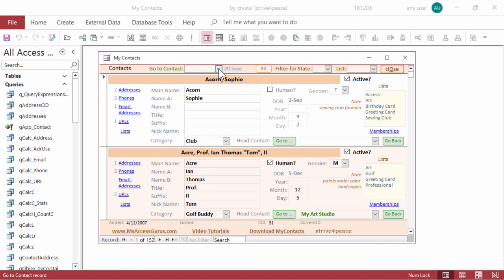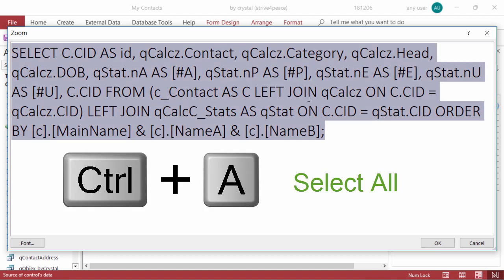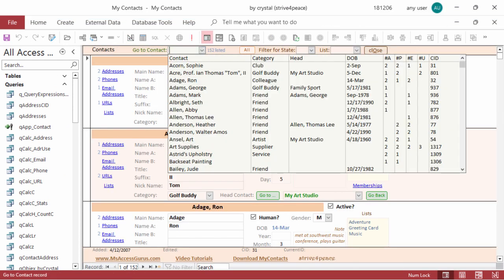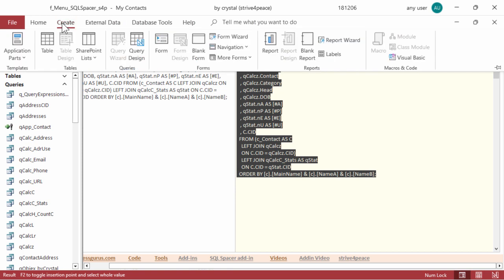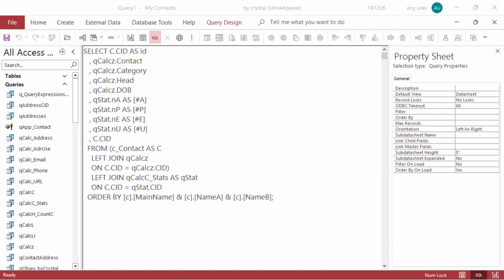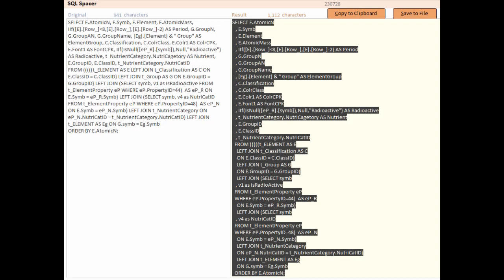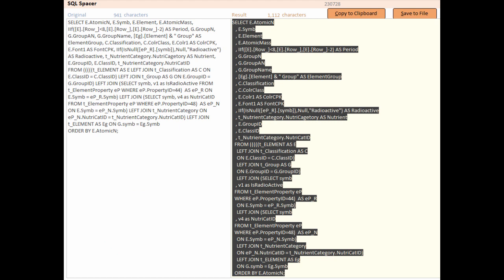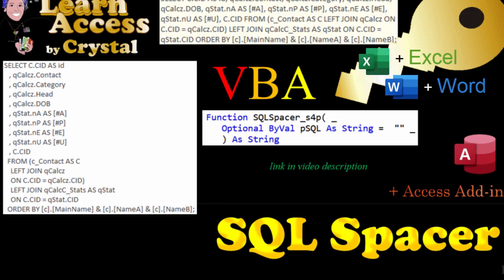SQL Spacer VBA and Access Add-in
Quickly make SQL Statements easier to understand by inserting spaces and line breaks where it makes sense. Untangle logic, inspect something that was constructed in VBA and doesn't work quite right, create documentation, and more.

You can run the VBA code and get the result to put somewhere yourself, or use the add-in for a convenient form.

On the Menu form that opens, simply paste an SQL statement into the textbox on the left for the Original, and then press TAB to run the AfterUpdate event and write the Result into the textbox on the right. The Result will be selected so you can quickly copy it — or activate the command button to "Copy to Clipboard" or "Save to File".

This is a free Add-in with open source VBA code for Access. Although it's designed to be an add-in, you don't have to use it that way! You can open the ACCDA file with Access and use the form to add spacing to SQL statements without installing it as an add-in. You can also call the VBA code from your application.

Interesting and insightful observation by Jack Drawbridge: if the add-in form is active, apparently, you can only switch from SQL to Datasheet or (a proper) Design view if a query has been saved. The saved version doesn't have to be the current SQL. When you make a new query, under these circumstances, it doesn't work.

Further testing reveals that a new query created from SQL does work, as long as my Add-in menu form isn't what's active. Therefore, you need to OPEN an object in your current database, anything it seems, before you choose to make a new query, so the CurrentDb is where a new query goes!

This is not the behavior I expected. All is good if you're just replacing current SQL somewhere. Perhaps this is because the add-in isn't protected? It's just an ACCDB that's been renamed to ACCDA.

*Links*

00:03 introduction to SQL Spacer
00:49 This database keeps track of contacts.
00:54 combobox to find records
01:07 design view of the form, select control
01:12 Data tab of the Property Sheet, zoom the RowSource
01:33 Ctrl-A to Select all, and Copy.
01:38 run SQL Spacer add-in
02:52 What if you want to make a new query with the SQL statement?
03:30 Error running the SQL -- what? why?
03:47 Jack Drawbridge told me about this problem.
04:14 SQL that shows the names of objects
04:58 On the forums, Jack is jdraw or orange999,
05:08 So, how DO you make a new query in the CurrentDb?
06:01 This demo database is MyContacts
06:39 Please comment, like, and subscribe
06:53 Thanks for joining me.

kind regards,
crystal